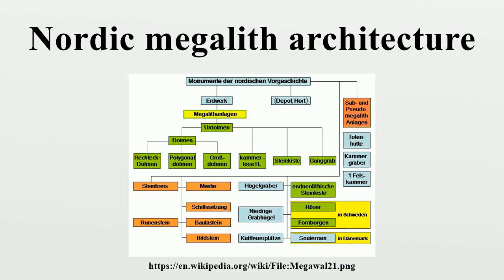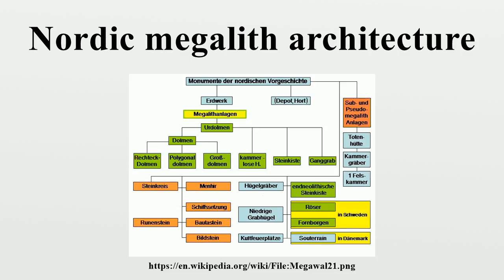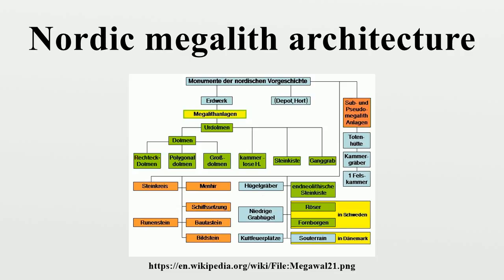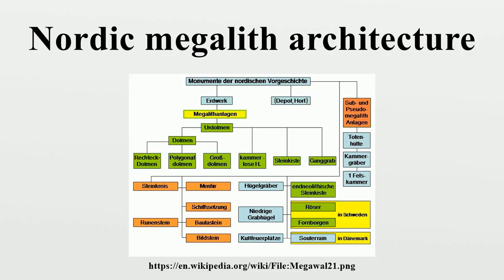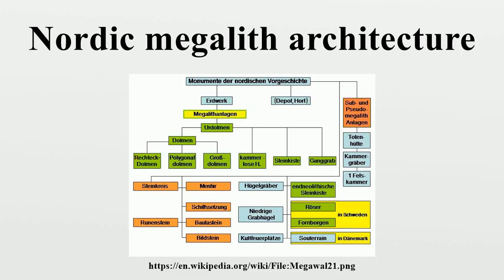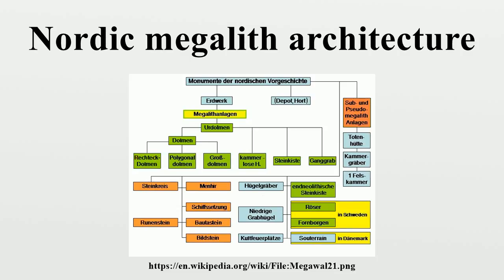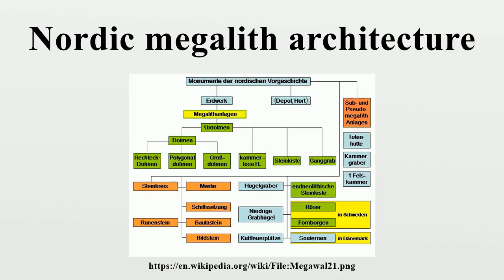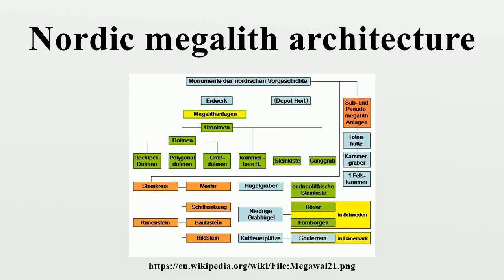Nordic megalith architecture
Nordic megalith architecture is an ancient architectural style found in Northern Europe, especially Scandinavia and North Germany, that involves large slabs of stone arranged to form a structure.It emerged in northern Europe, predominantly between 3500 and 2800 BC.

Image-Copyright-Info
Author-Info:   J.E. Walkowitz

Image-Copyright-Info